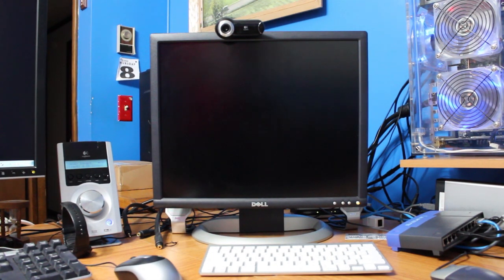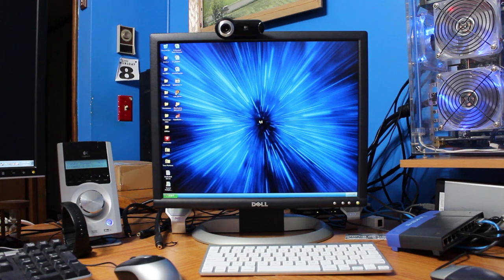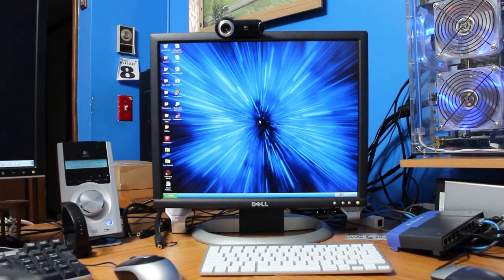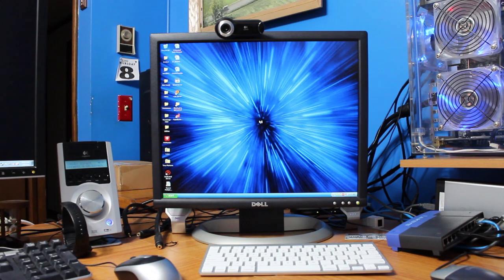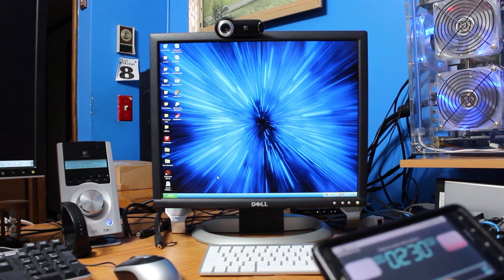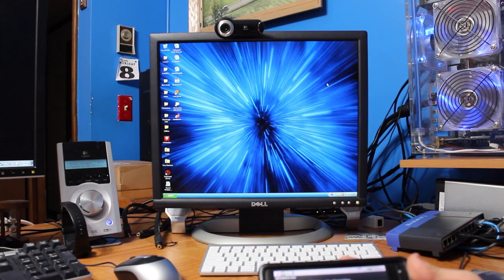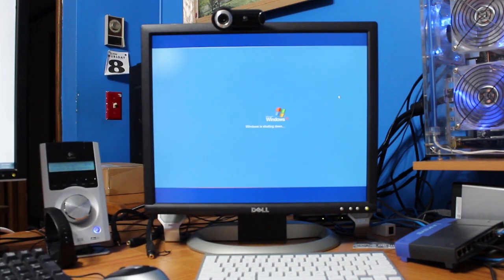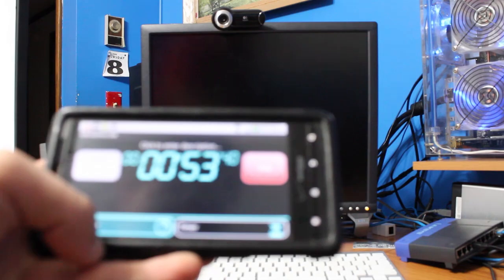SSD Boot Up Compared to Old 7200 RPM Drive (Part 1)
I compared the boot up and shut down times on my 4 year old 7200rpm drive to the new Kingston V100 SSD I just bought.

The reason I didn't reinstall XP on this computer was because it would have straight wasted my time.Windows 7 in my experience doesn't boot any faster than XP did in a fresh install.; usually took longer. Also I used Windows 7 for 2 weeks before I did the speed test; so this was not fresh install performance. Since SSDs don't degrade in performance like regular HDDs then this is the speed you should expect even after months of use. (Programs running aside.)

PS. I didn't cut anything like I said I would. I wasn't thinking when I said that, as it could skew the result.

There is a very large difference in performance; I would recommend getting a SSD for your computer.

Computer Specs:
24/7 PC:
Cooler Master HAF 912
550 Watt Antec PSU
E5400 @ 3.2GHz
XFX 750i
XFX 5670
4GB (1x4) 1200 MHz OCZ Ram
Kingston V100 64GB SSD
WD 250GB HDD
Creative X-FI Music
16x DVD-ROM